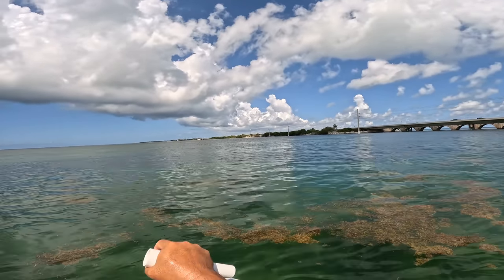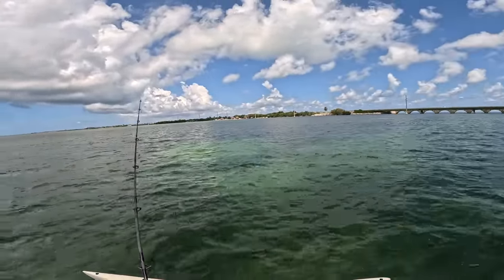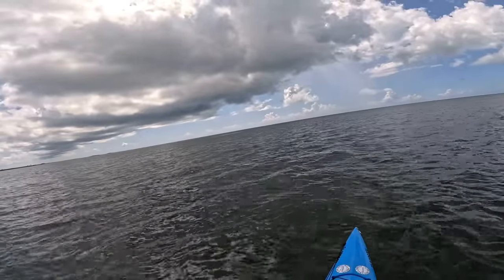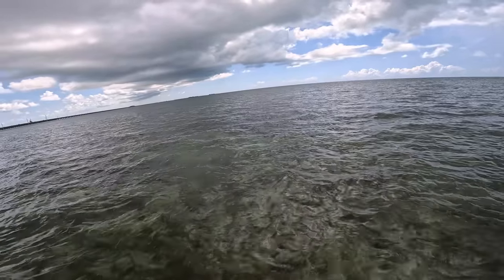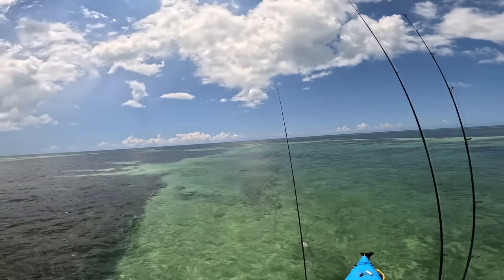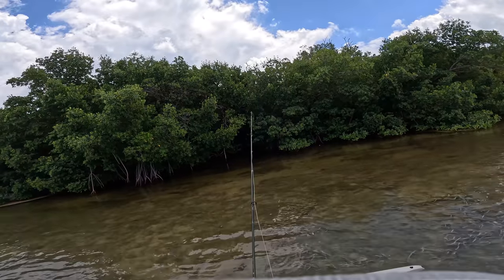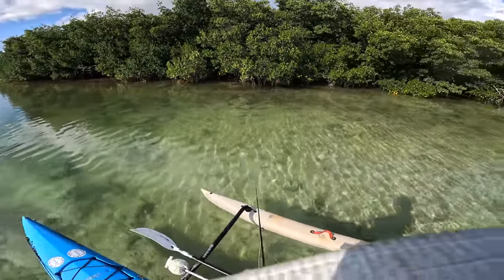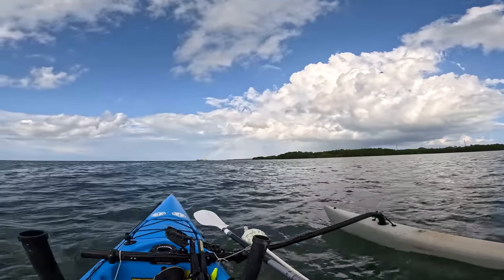Fishing In The Keys Is Hard.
It's never as easy as it looks on tv/youtube.

The RODS AND REELS:

1) Esky Rods - Spinning 7' (Med 10lb Saltwater) - Slow Parabolic Action - Solid Carbon - Fuji Guides(8) and Reel Seat.
-10lb Power Pro

2) Esky Rods - Spinning 7' (Med/Hvy 15-20lb Saltwater) - Fast Action - Solid Carbon - Fuji Guides(8) and Reel Seat.
-30lb Power Pro

3) Esky Rods - Spinning 7' (Med 12lb Saltwater) - Med Fast Action - Solid Carbon - Fuji Guides(8) and Reel Seat.
-50lb Power Pro

4) Esky Rods - Spinning 6'4" (25-30lb Saltwater) - Mod-Fast Action - Solid Carbon - Fuji Guides(9) and Reel Seat.
-65lb Power Pro

5) Esky Rods - Spinning 7.5' (Med 10lb Saltwater) - Slow Parabolic Action - Solid Carbon - Fuji Guides(8) and Reel Seat.
-10lb Power Pro

Esky Rods
3414 Duck Avenue,#8
Key West, Florida 33040

The Kayaks
1) 2010 Wilderness Systems Tarpon 140.
2) 2012 Hobie Adventure Island (BLUE) w/ Outboard Motor Mount
 - 2010 Suzuki 2.5 HP 4-Stroke Outboard
 - Lowrance Hook-5
3) 2012 Hobie Adventure Island (RED) w/ Outboard Motor Mount
 - 2022 Suzuki 2.5 HP 4-Stroke Outboard
 - Lowrance Hook-5

1) 7' MH Shimano Teramar, TMS-X70MH, Line Wt. 10-20lb, Lure Wt 1/2-1 1/2oz, Power: Medium Heavy, Action: Extra Fast

2) 7'  H Shimano Teramar, TMS-F70H, Line Wt. 15-20lb, Lure Wt 1/2-2oz, Power: Heavy, Action: Med Fast

3) 5'8" XH Shimano Treval Jigging Trigger Rod, TVC-58XH, Line Wt. 80-200, Lure Wt, 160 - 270grams, PowerExtra Heavy

4) 7'6" M Hurricane Calico Jack IM7, CAJ-457, Line Wt. 8-17lb, Lure Wt 3/8-3/4oz, Power: Medium

5) 6' Ande Tournament Stand Up Rod, ASU-601A SDRMH, Line Wt. 20-50, Power: Medium Heavy

6) 6'6" Shimano Trevala, TVC-66MH, Line Wt. 50-100lb, Jig Wt 50-100g, Power: Medium Heavy, Action: Medium Fast

7) 7' Shimano Trevala, TVC-70ML, Line Wt. 20-50lb, Jig Wt 55-135g, Power: Medium Light, Action: Medium Fast

Cast Nets
-5' 3/8" Plastic enclosed weights
-6' 3/16" Super Spreader SS-1000 1 lb per foot
-7' 3/8" Mako 1lb per foot

Filming
Panasonic G7
-14-42mm F3.5-5.8
-20mm F1.7